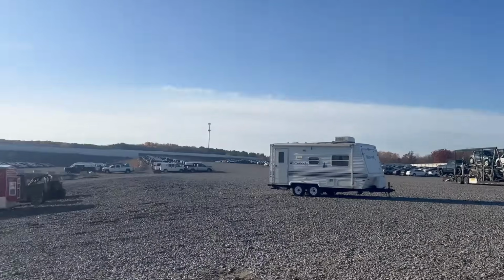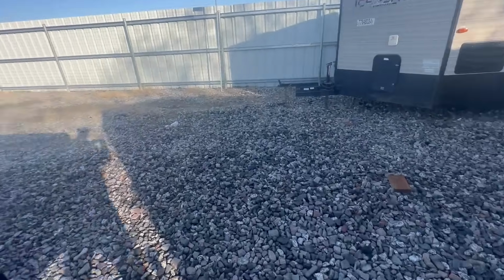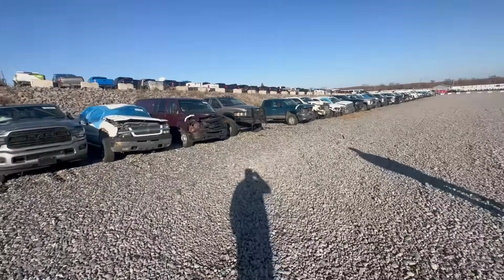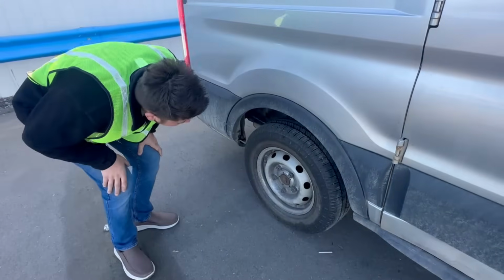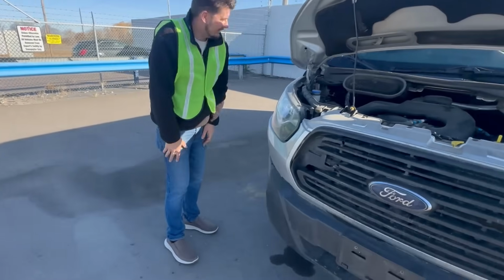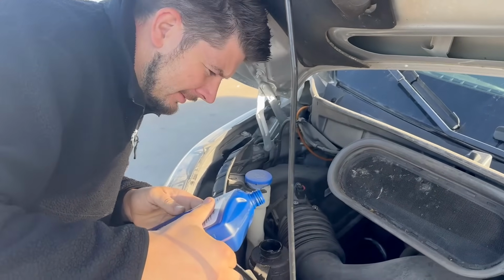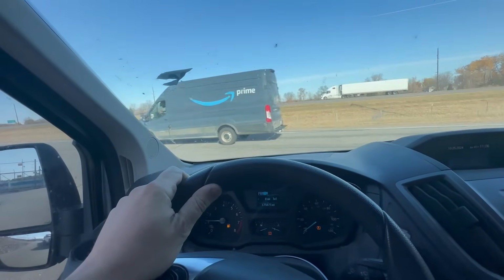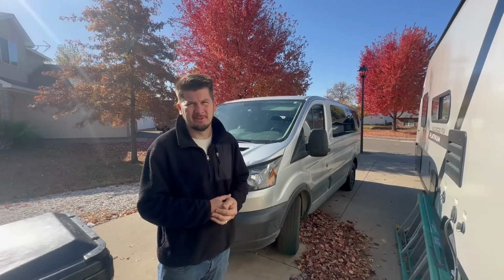Ivan Travels to Minnesota Copart Are There Some Hidden Gems?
Welcome Back Guys! Ivan won a wrecked Ford Transit van in Minnesota Copart. Instead of getting it shipped, he fly's up to Minnesota to drive the transit all the way back to the shop.  he checks out their Copart Yard.

Check Out Vehicle Salvage History